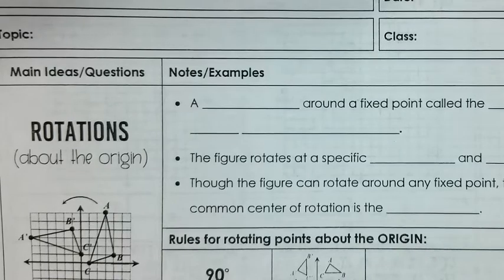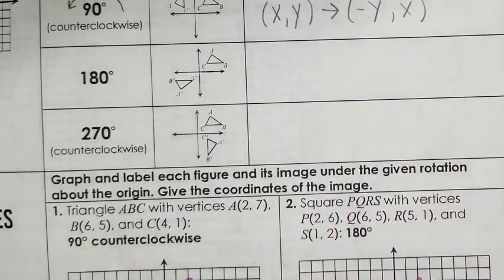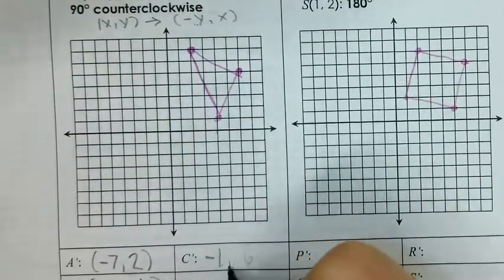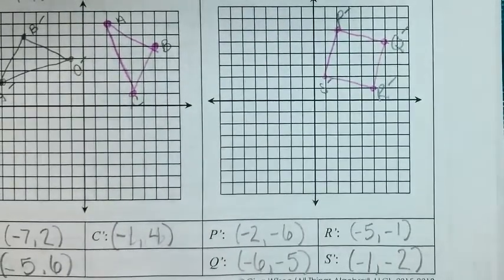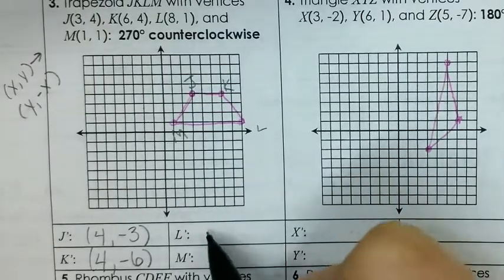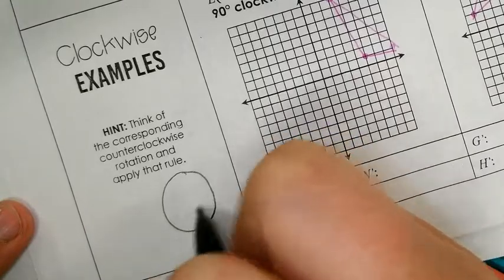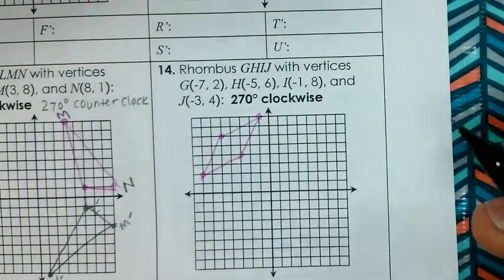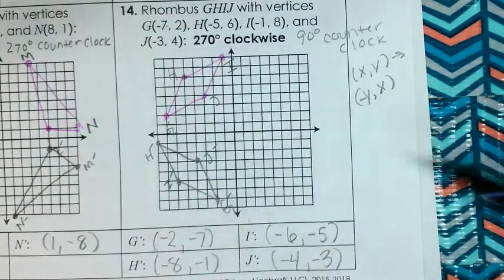Unit 11:Rotations around the Origin